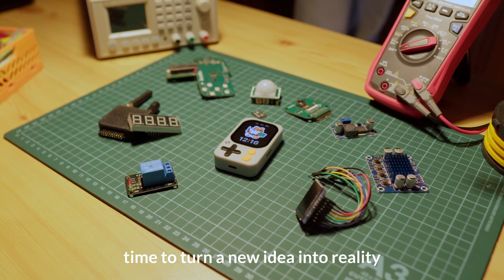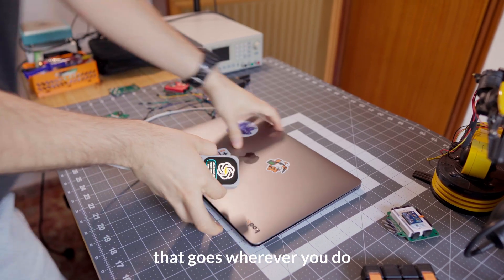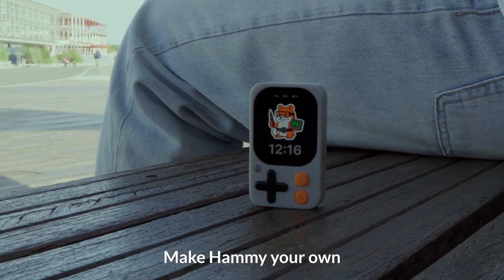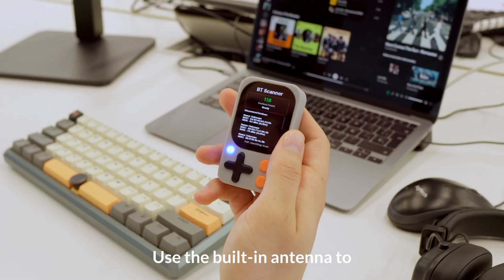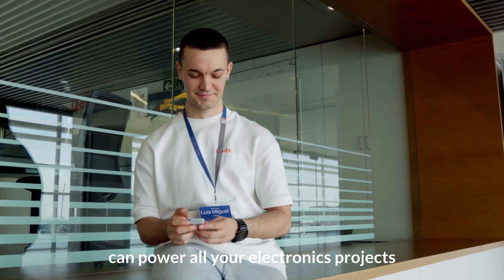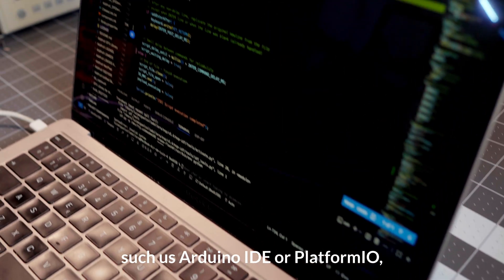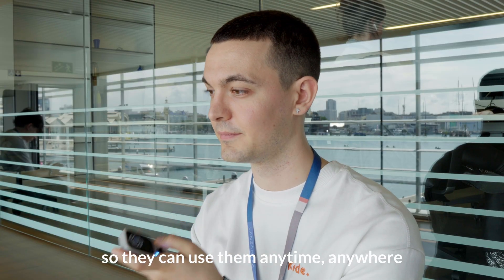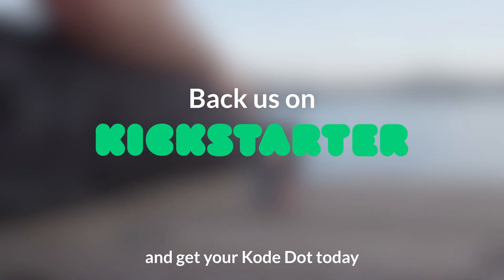Kode Dot: The All-in-One Pocket Size Maker Device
🚀 Kode Dot is now live on Kickstarter!

Your pocket-sized maker device is finally here, designed to help you build, test, and demo projects anywhere. ⚡

Here’s what makes it special:
• All-in-one design: screen, sensors, mic, speaker, battery, and GPIOs built in
• kodeOS: upload your code once, run it instantly as an app
• No messy wiring
• Portable and rechargeable: demo your projects anywhere
• Works with Arduino, PlatformIO, and ESP-IDF